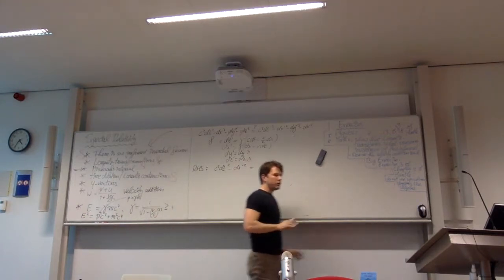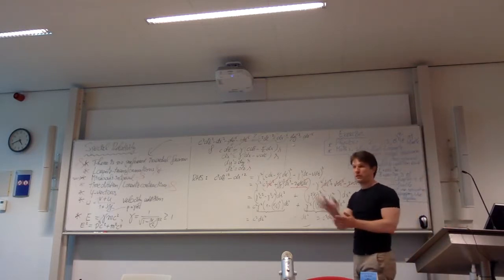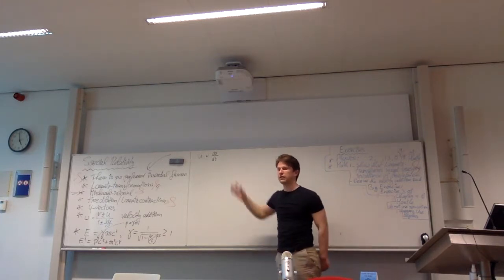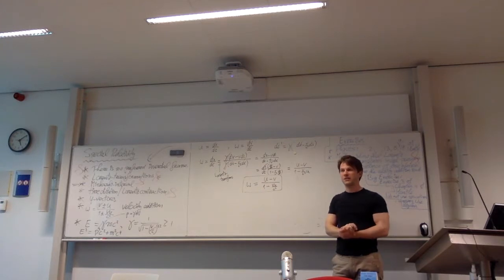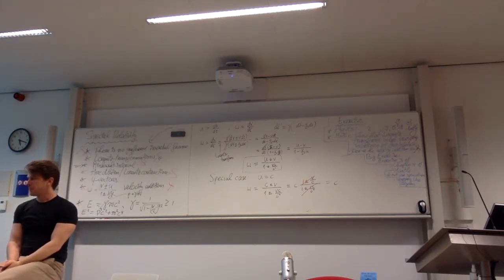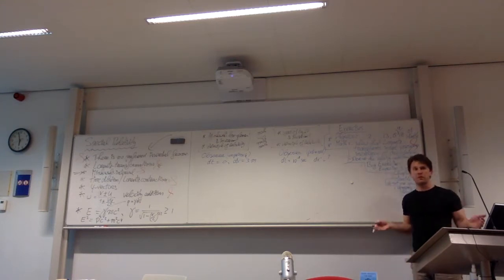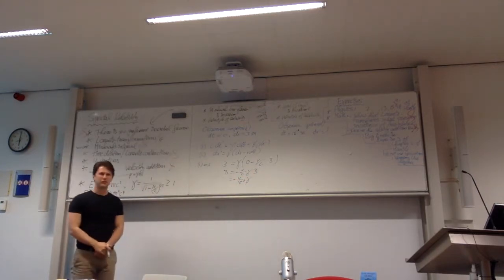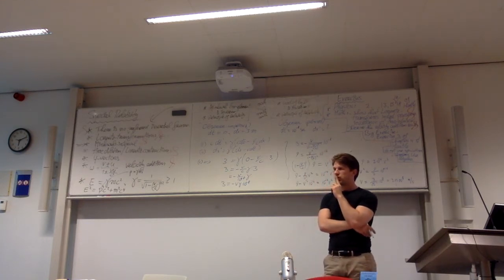General Relativity, Tutorial A Week 1, April 9th 2018